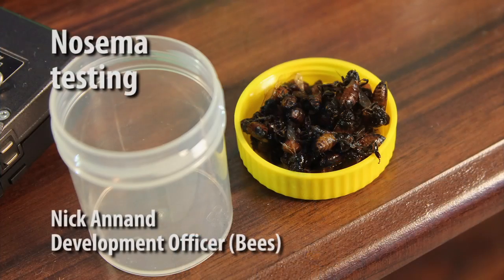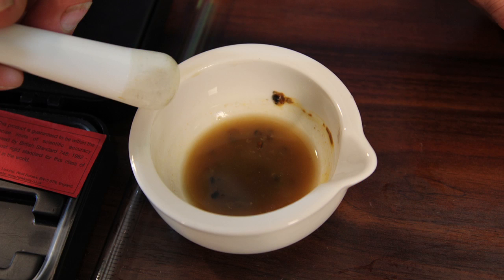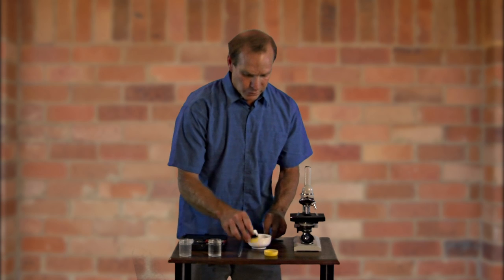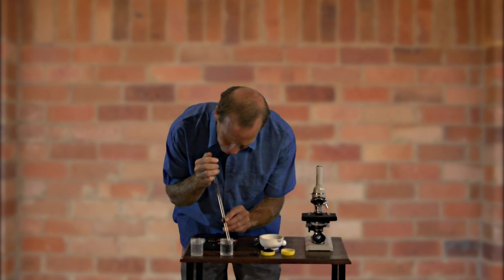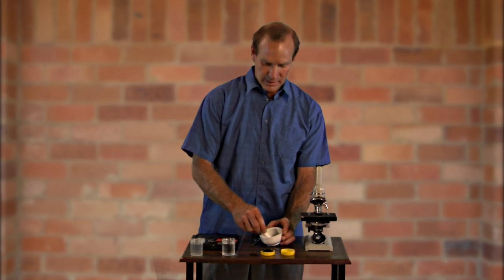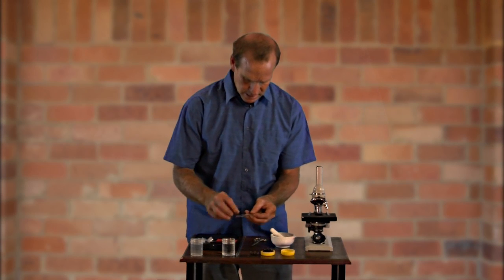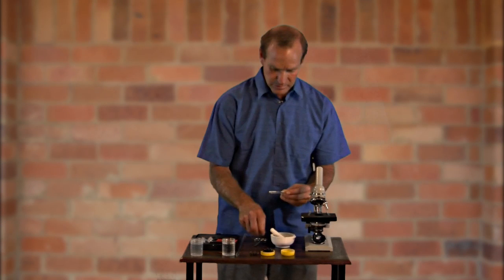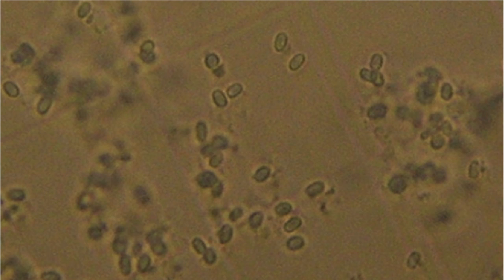Nosema testing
Nick Annand, Development Officer in bees from NSW Department of Primary Industries demonstrates how to test samples for nosema. Part of the 'Pests and Diseases of Honey Bees' course offered online by Tocal College.